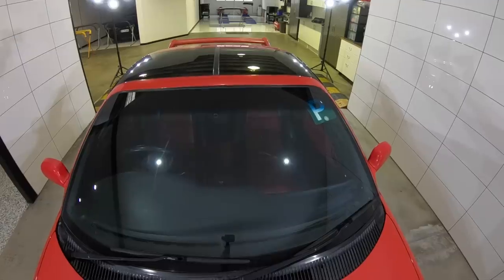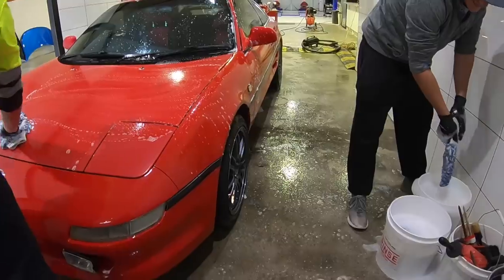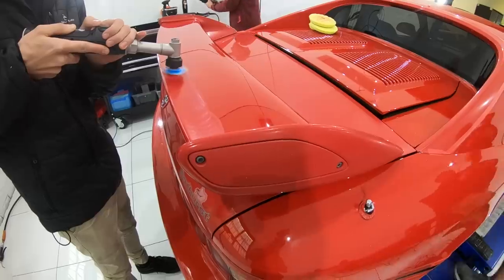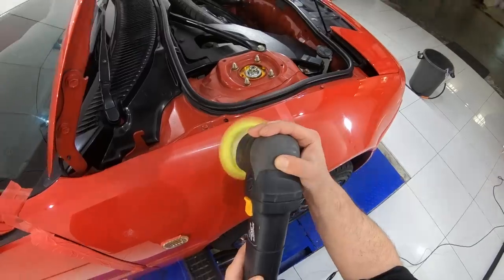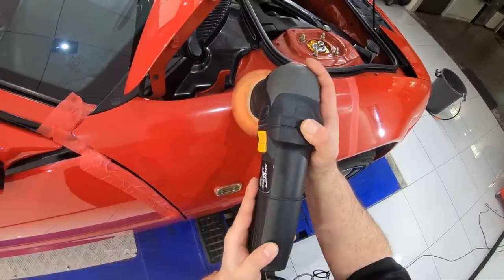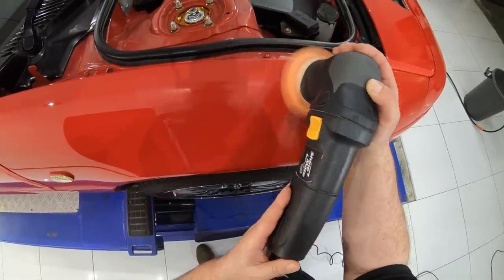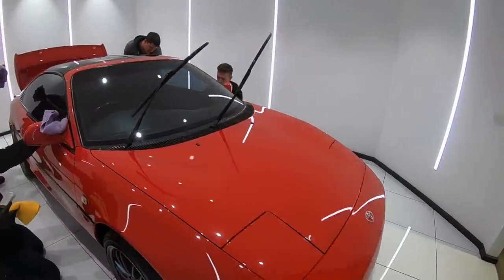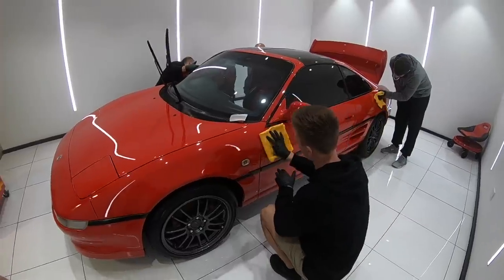Toyota MR2 Restoration Detail (Vlog 14)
Visit the CCAD Amazon Storefront for my top detailing products:

Products used in video or recommended:
🇺🇸U.S.A. 🇨🇦Canada 🇪🇺Europe Links:
Shine Mate Large Polisher
Shine Mate Mini Polisher
Shine Mate Pads

🎧 Music tracks in order of play:
Turn On by RW Smith
Stand by Anno Domini Beats
Remember by Anno Domini Beats
Express by Eveningland
Dream of A Day by Density & Time
Rich Man in the Sky by Otis McDonald